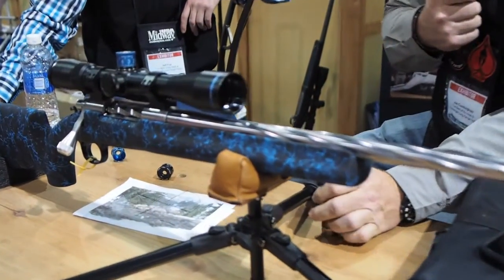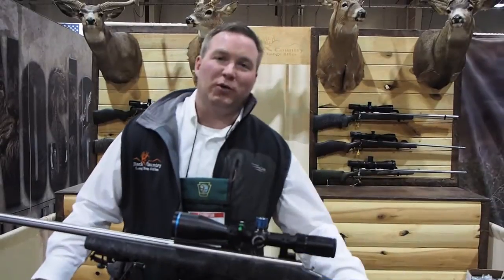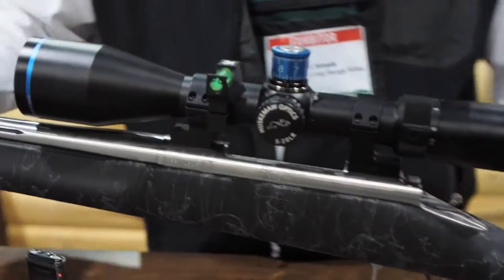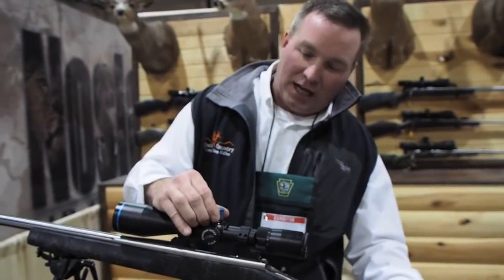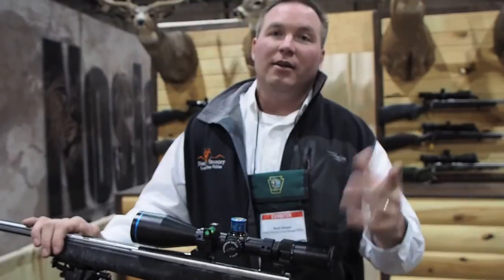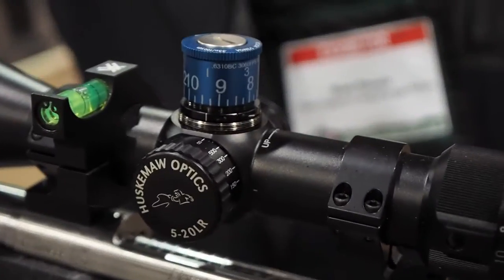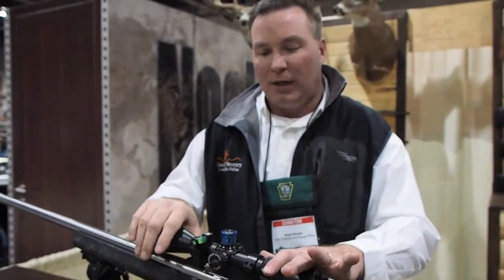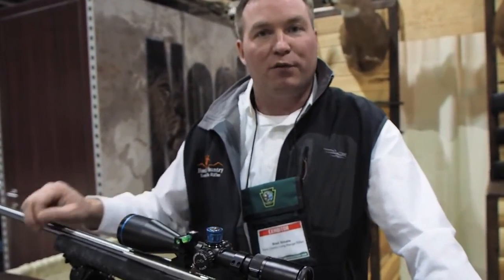Great American Outdoor Show Pt6: Huskemaw Long Range Optics and Back Country LRRifles